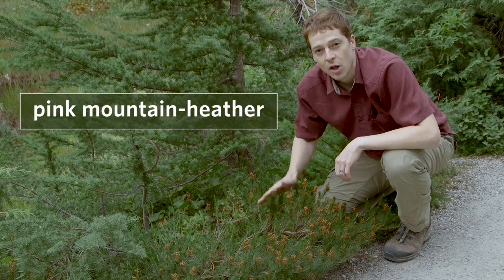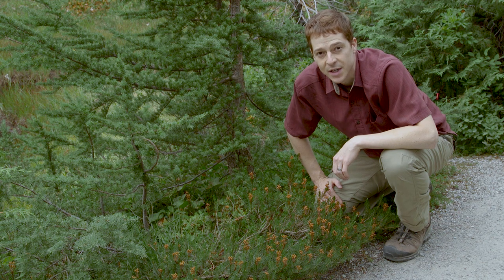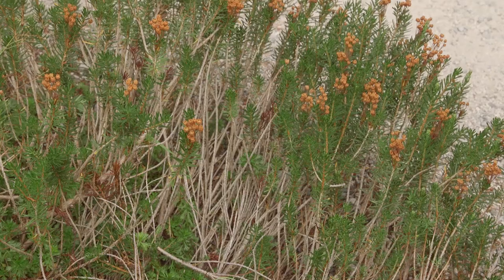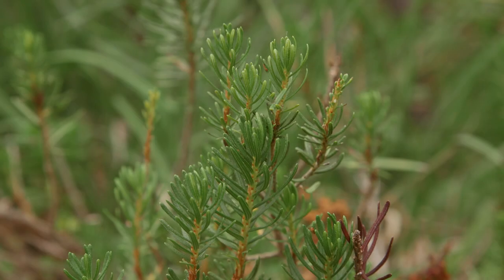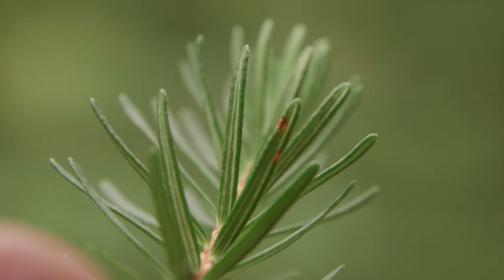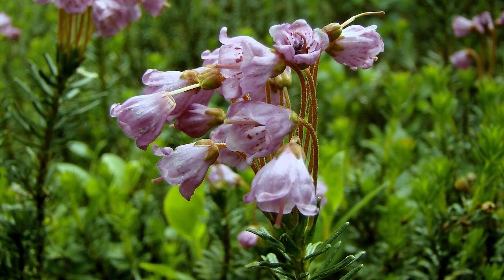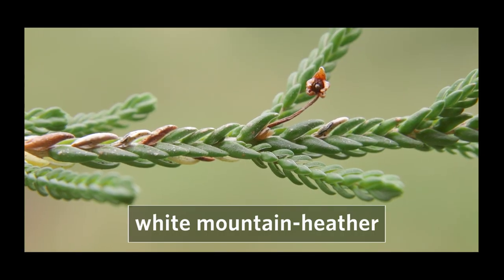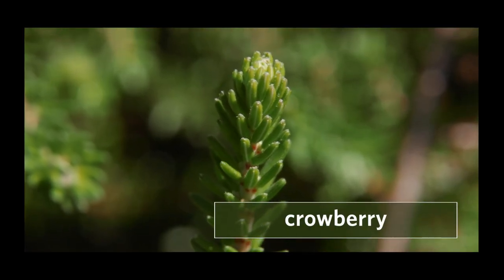pink mountain-heather - Phyllodoce empetriformis. Identification and characteristics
pink mountain-heather - Phyllodoce empetriformis.